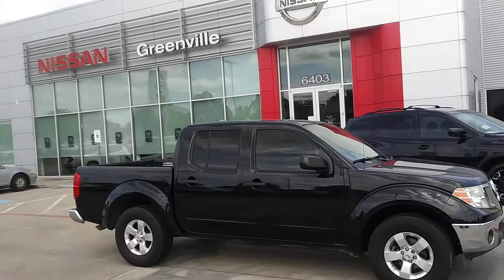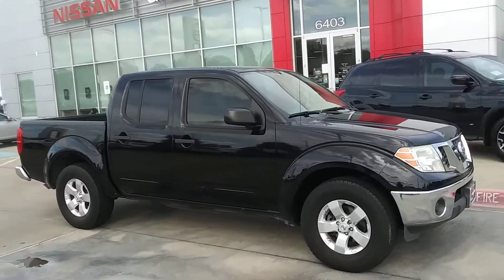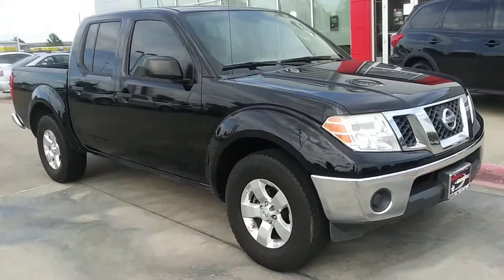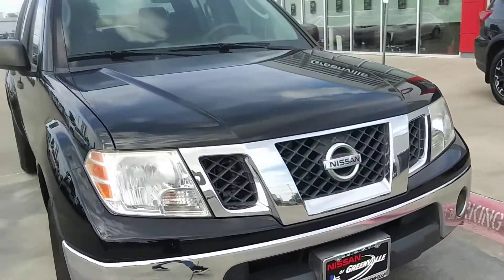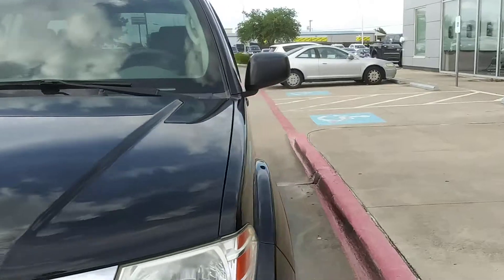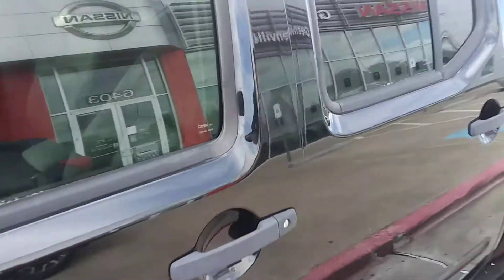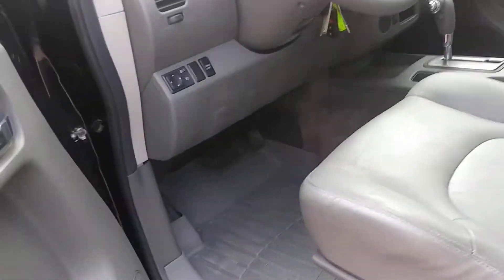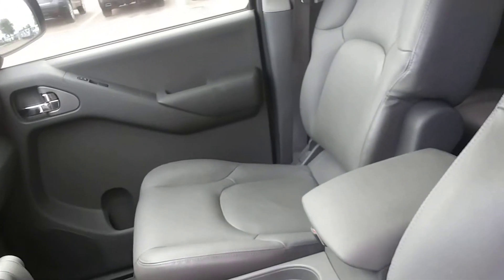May 8, 2020